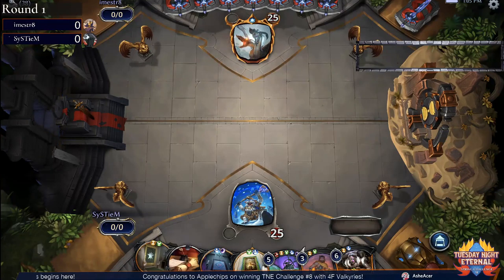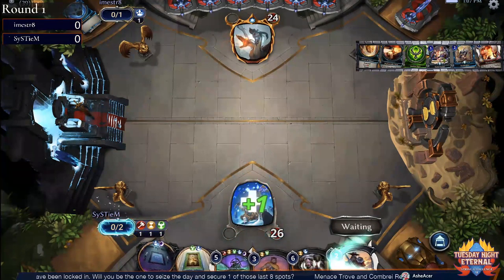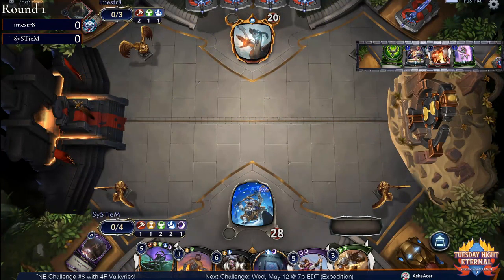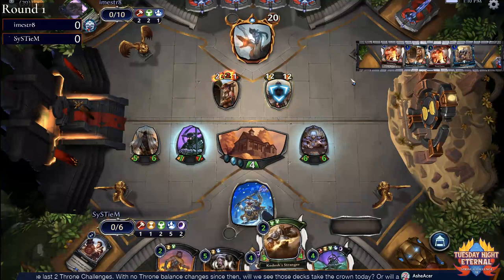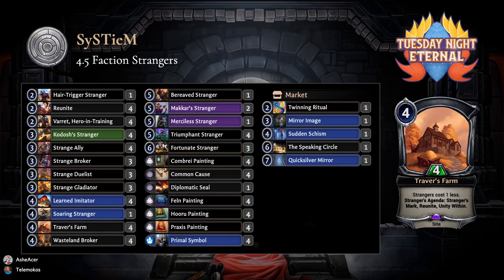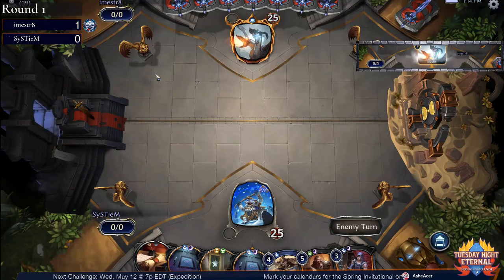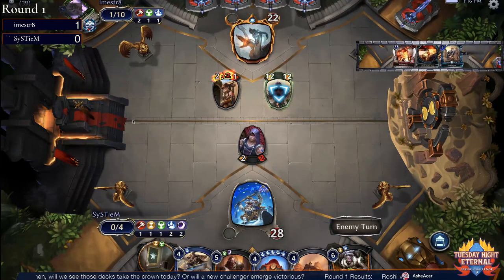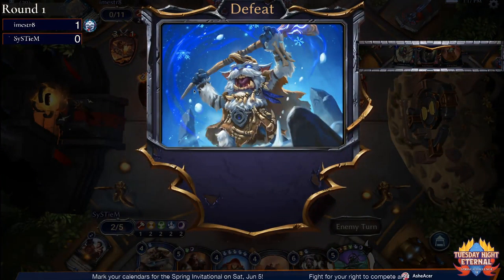Round 1: SySTieM (4F Strangers) v imestr8 (Eccentric Combo) - Spring Challenge 9 (Throne)